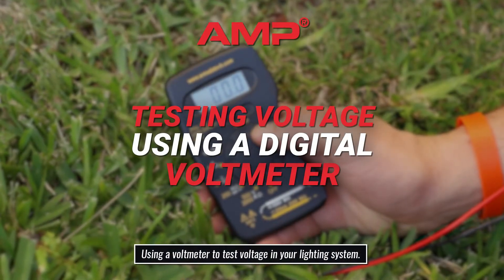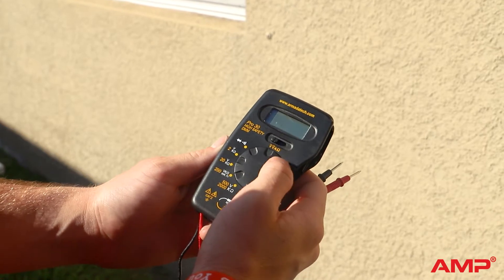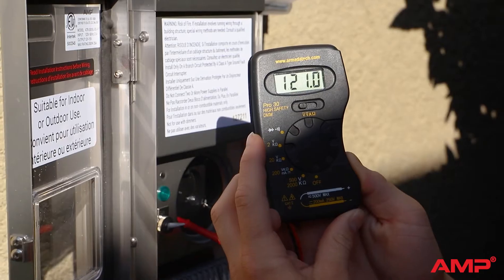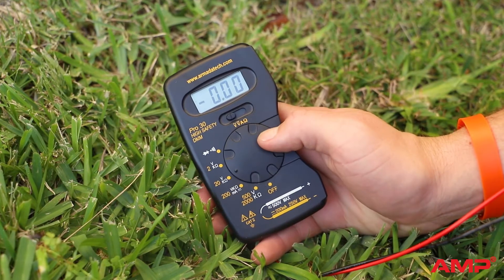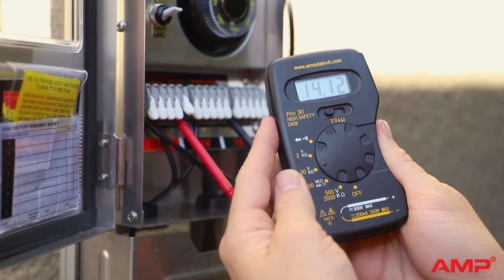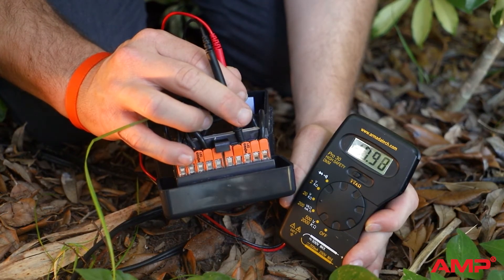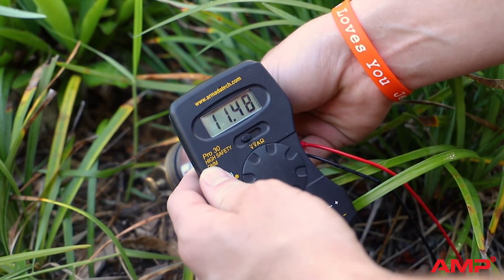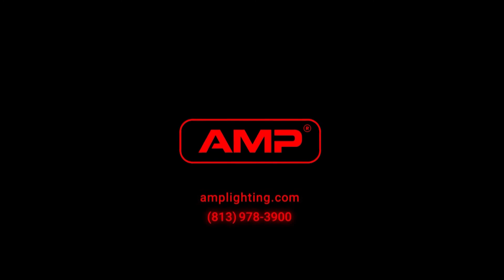How To Test Voltage Using A Voltmeter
A digital voltmeter can be a helpful tool with outdoor lighting as it can help confirm fixtures are receiving the proper voltage or help identify why your lights are dimming or not turning on. In this tutorial, learn how to use a digital voltmeter and where the voltage drops occur in a low voltage lighting system.

Voltage drops in an outdoor lighting system can cause the light fixtures to dim and not illuminate at full brightness. They can occur when a transformer is overloaded, or the light fixtures are too far from the power source. However, the electrical connection points are the most common places where there will be a voltage drop, which affects the rest of the outdoor lighting system